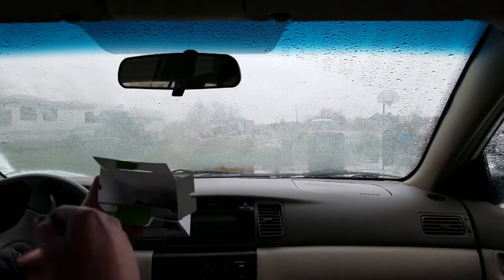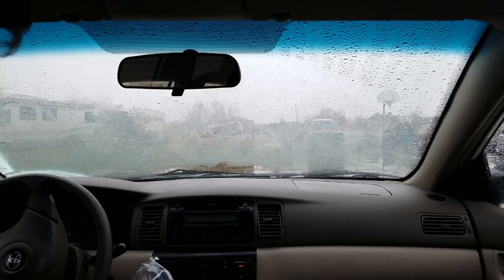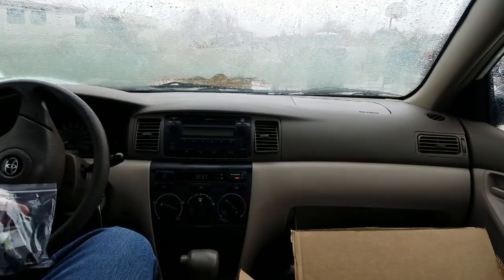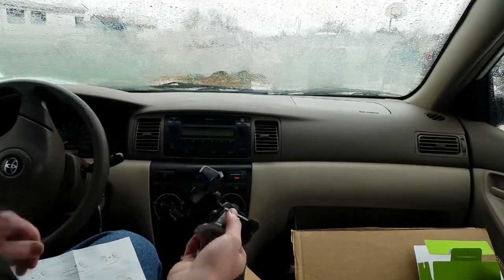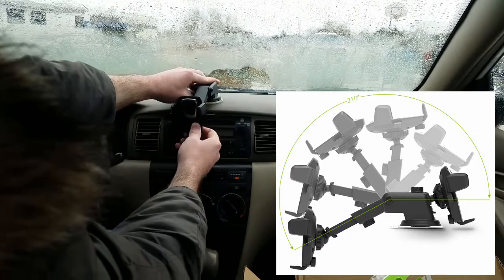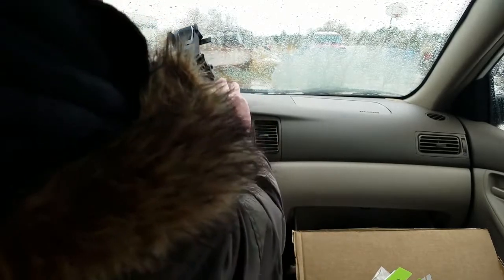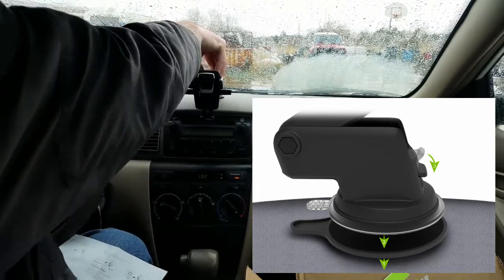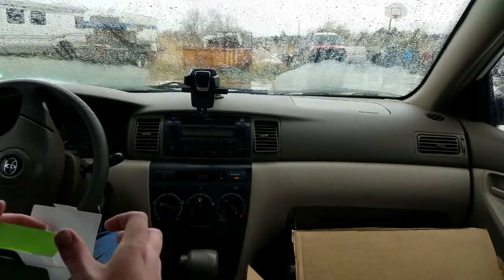Mounting iOttie Easy One Touch 3 V2.0 Car Mount for Smartphones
I hope you liked it. Post video idea suggestions in the comments below.